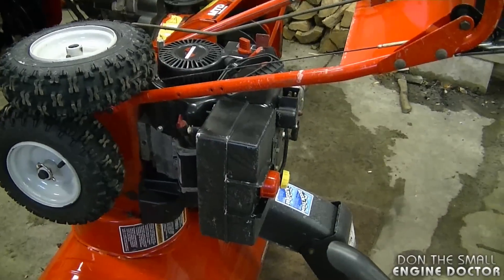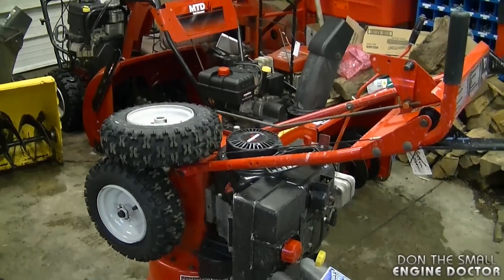Small Engines Q & A Video #138 in HD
Welcome to my bi-weekly series where your Small Engine questions are answered!

                                QUESTIONS & TIPS IN THIS VIDEO

1. How can I fix stripped belly pan bolts on my snowblower? 0:40

2. Why won't my snowblower augers turn? 1:56

3. Why won't my snowblower electric starter engage? 3:11

4. How do you fix a flat snowblower tire? 4:08

5. How do I determine the proper size tube for my snowblower tire? 4:37

6. Is it ok to work on a snowblower with it tilted up? 5:02

7. Why does my throttle lever on my snowblower go back to idle when I'm using it? 6:11

8. Why do my snowblower wheels have no traction? 7:22

9. How can I prevent my snowblower from rusting? 7:56